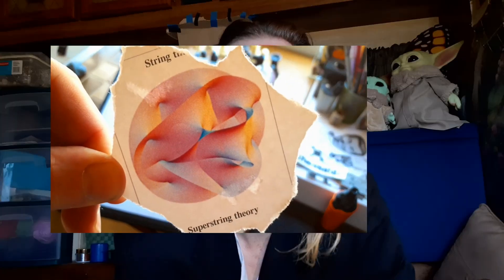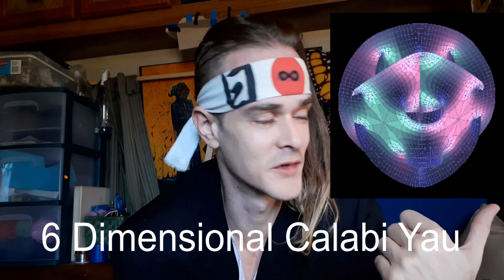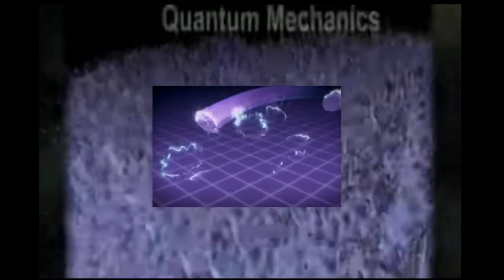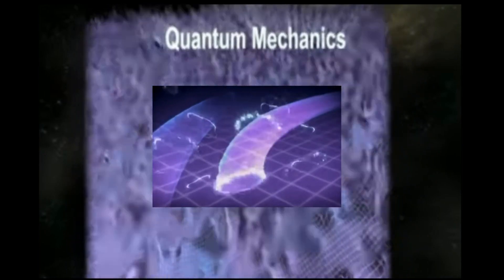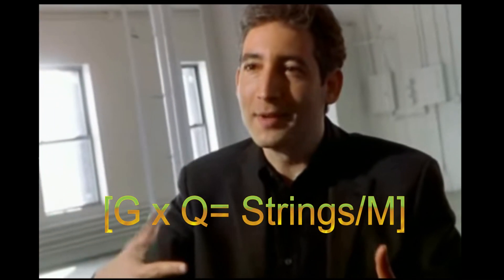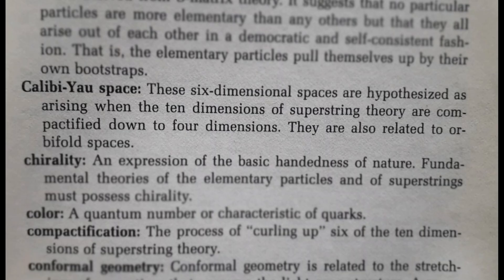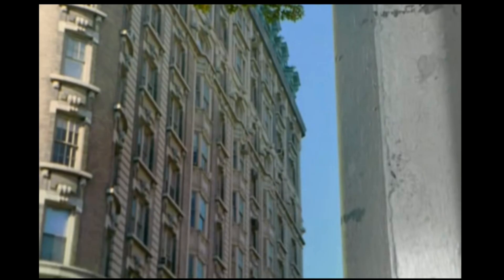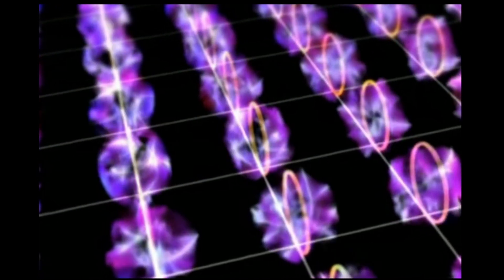The Calabi Yau Manifold from Superstring Theory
Original Concept Time Lapse Drawing of The Calabi Yau Manifold. Part of Quantum Gravity Art System by Doctor Genesis. [GxQ=Strings/M]. Strings are conjectured to move within a 6 Dimensional space modeled by a complex manifold called a Calabi Yau making our Universe 10 Dimensional. 4D + 6D=10D.

Exploration of many Quantum Gravity theories are done on this channel. Copyright!
Discovered by Shing Tung Yau and Eugenio Calabi in the 1950s.

Chapters:

Intro 00:00 - 01:09
What is Superstring Theory? 01:09 - 02:38
What is a Calabi Yau? 02:38- 04:29
Time Lapse Drawing 04:29 - 06:39
The Drawing 06:39 - 07:31

Age of Caissa Chess Manga Project with Agadmator :

What is Age of Caissa?